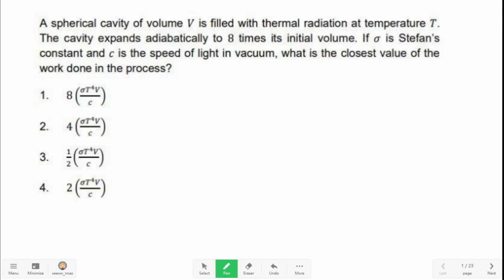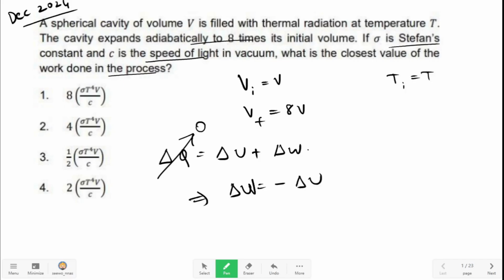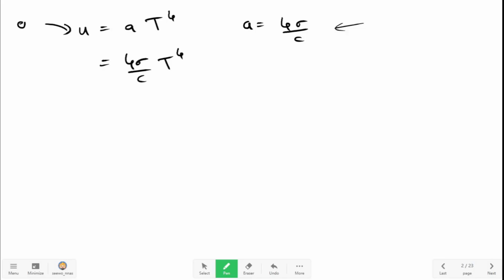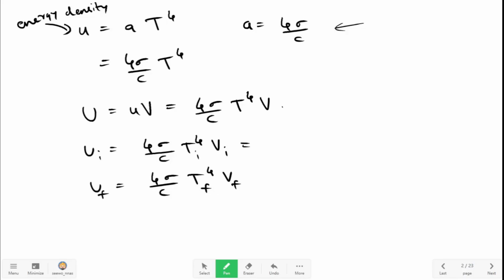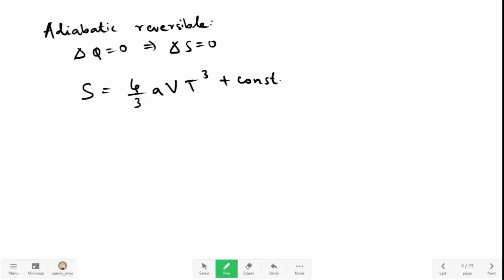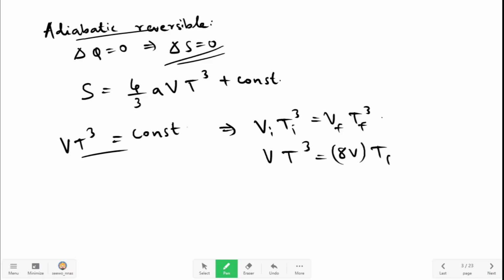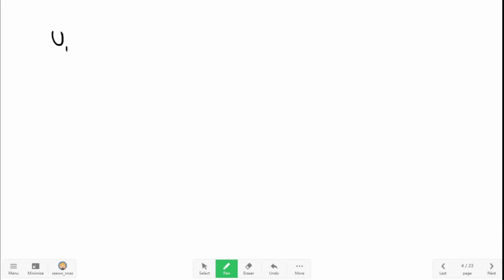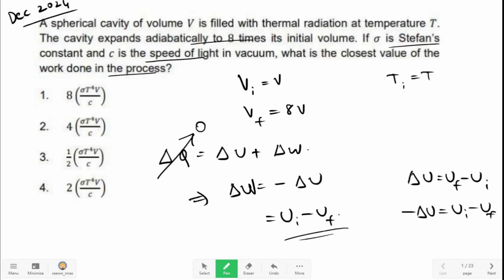CSIR NET Dec 2024 Physics PYQ Solved: Thermal Radiation in Cavity | Thermodynamics PYQ |Step-by-Step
📌 In this video, we solve a CSIR NET December 2024 Physics question about the adiabatic expansion of a spherical cavity filled with thermal radiation. Learn how to calculate the work done when the cavity expands to 8 times its initial volume.